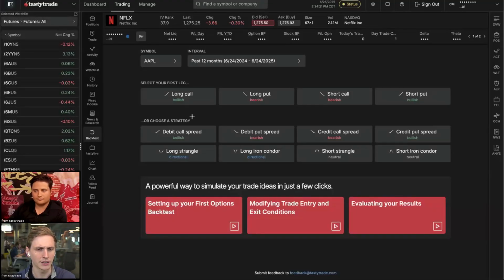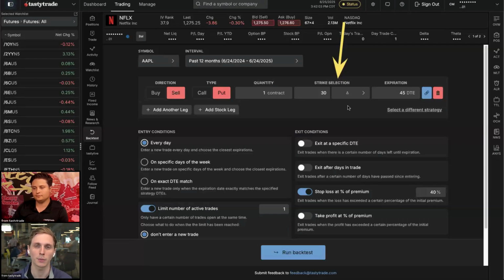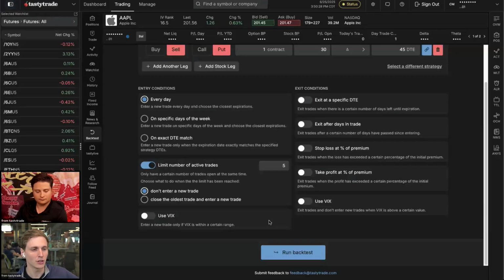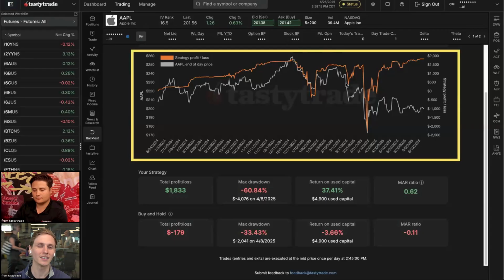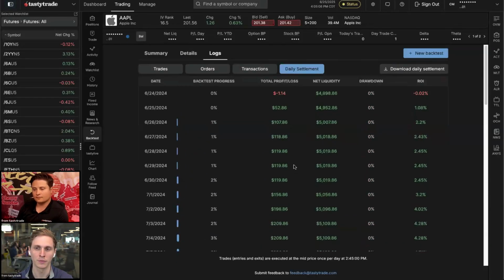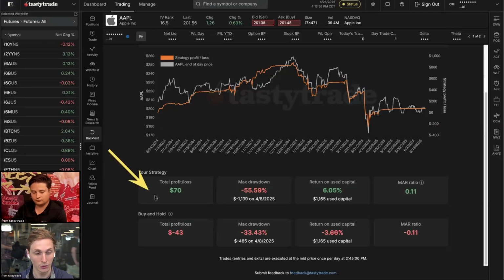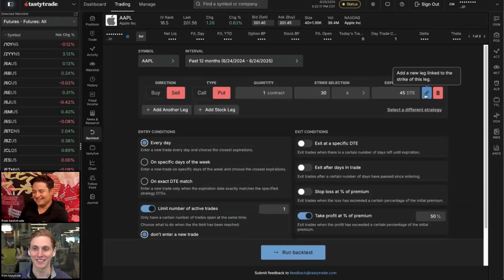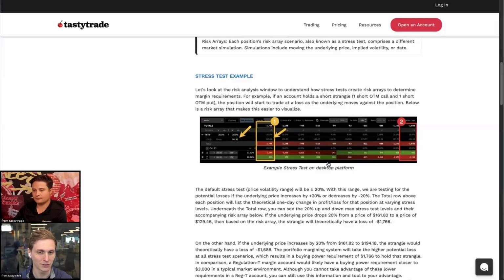Backtesting Demo June 2025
Learn how to test your options strategies using tastytrade's backtesting tool before risking real money! We'll cover setting parameters, interpreting results, and potentially optimizing your trades based on historical data.

What you'll learn:
-Navigate the backtesting platform
-Set up strategy parameters and exit criteria
-Analyze performance metrics
-Test different market scenarios

The tastytrade Backtesting tool is provided for informational and educational purposes only. The results provided by the Backtesting tool are not, nor are they intended to be, trading or investment advice or a recommendation that any security, product, transaction, or investment strategy is suitable for any person.